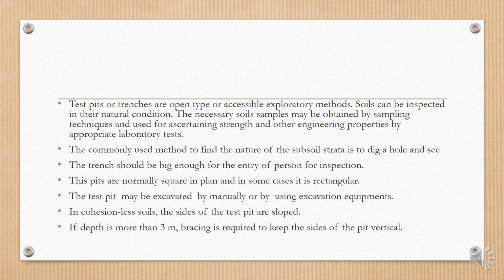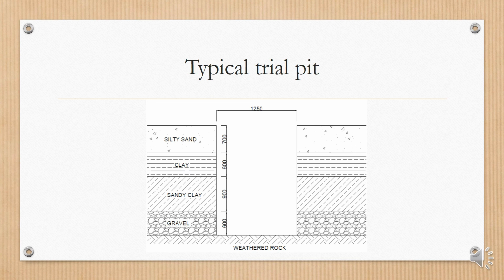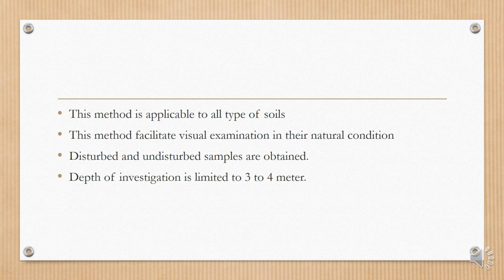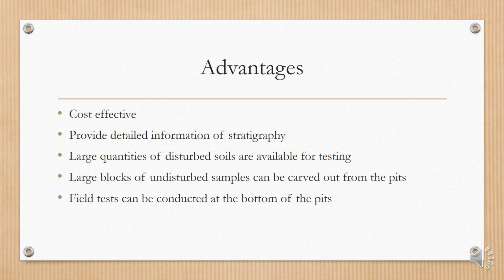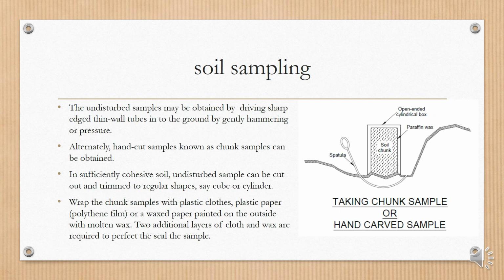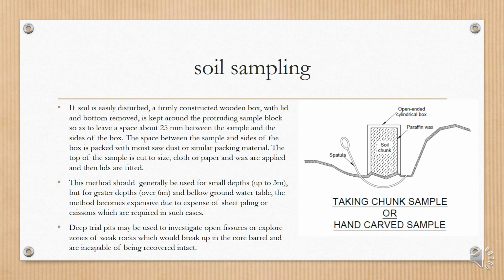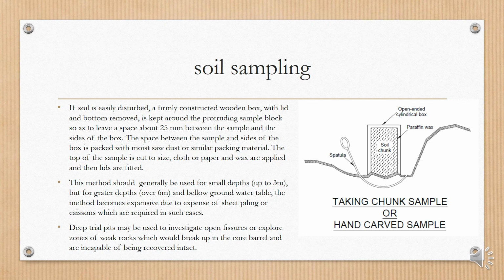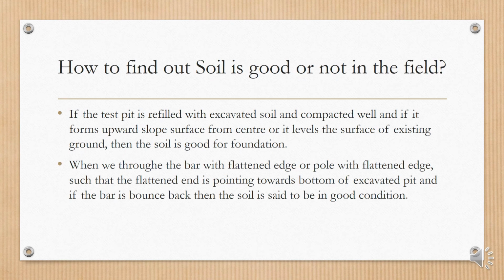Test pit or Trial pit (for the foundation of buildings)#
This video explains importance of test pits or Trial pits for the foundation of buildings.
This video also gives methods to take soil samples.